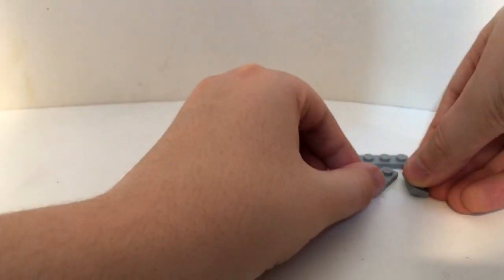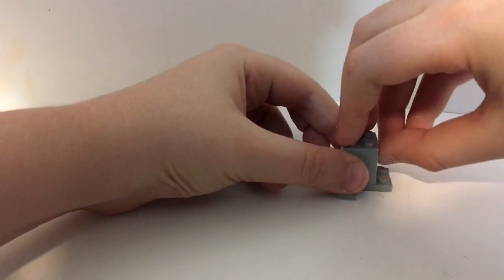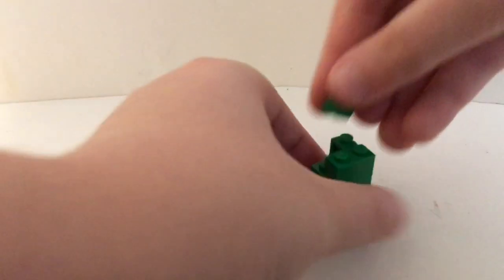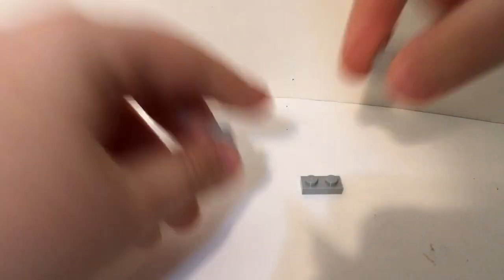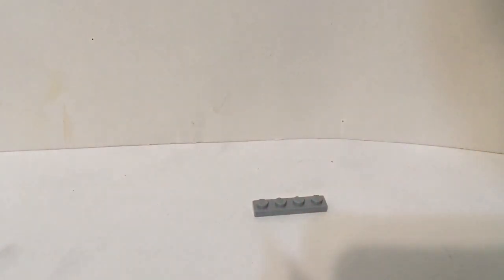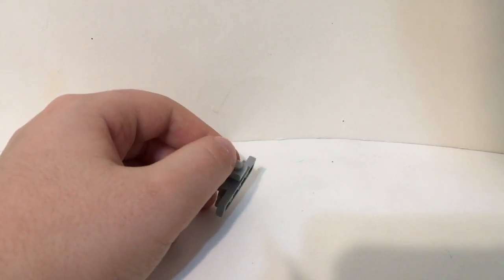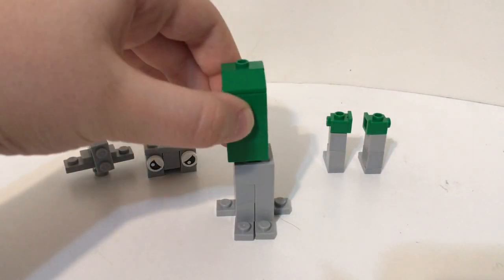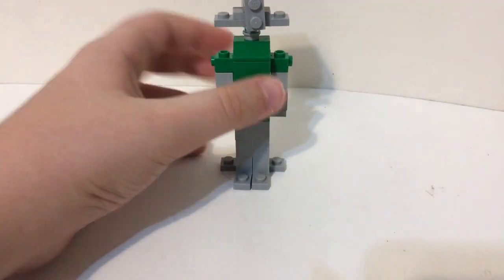Lego Squidward moc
So sorry that I haven’t been uploading, it kind of hard you know. for me, well enjoy the video!